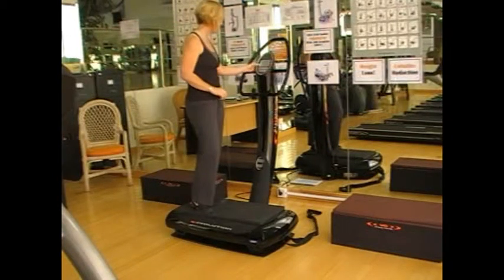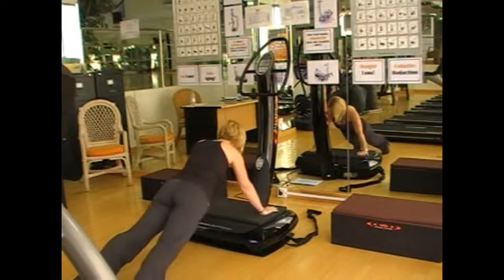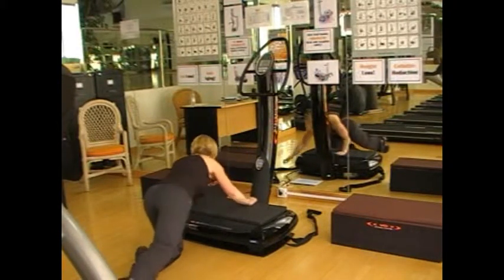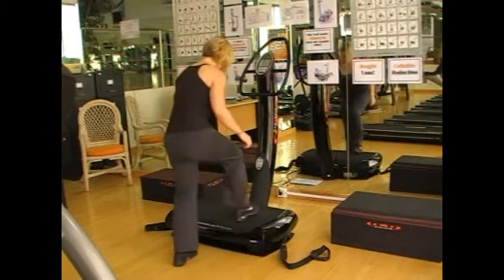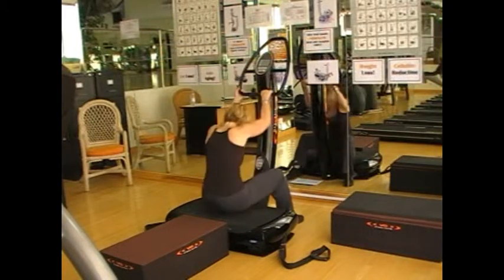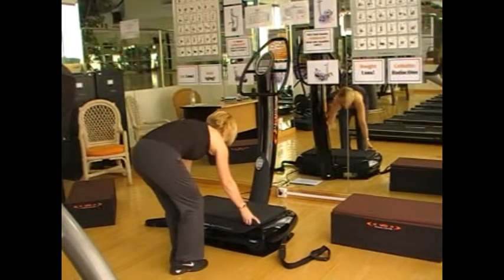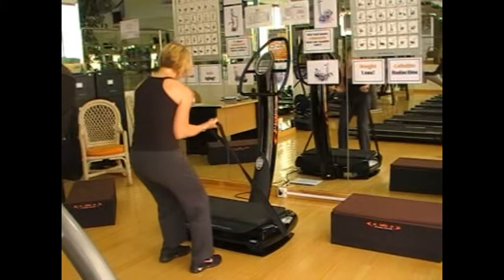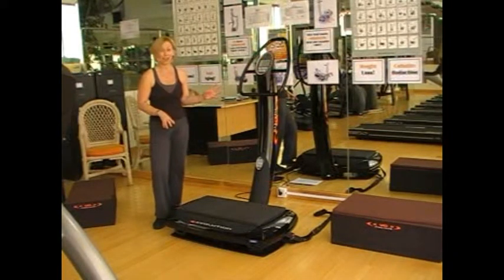Vibro level 1 variation @ 2 3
Vibration Training Level 1 with variations level 2,3.